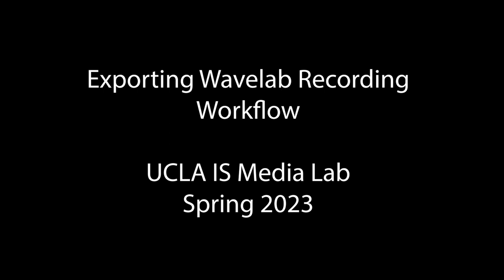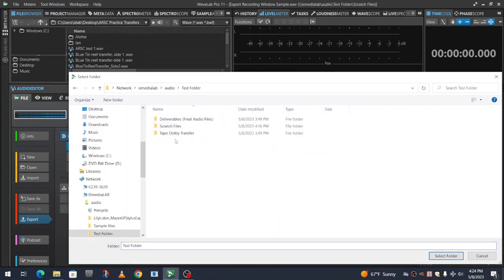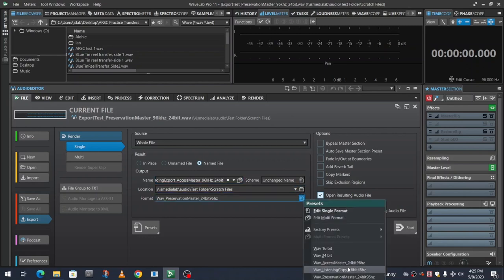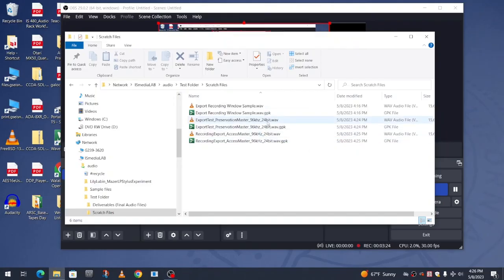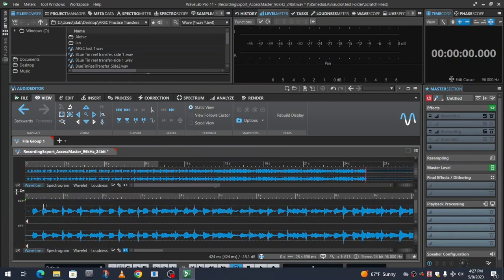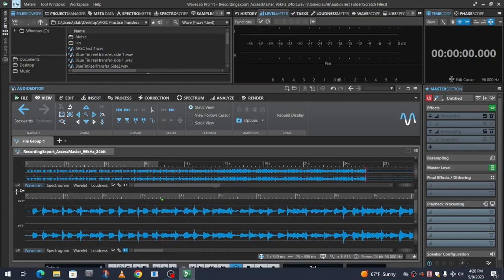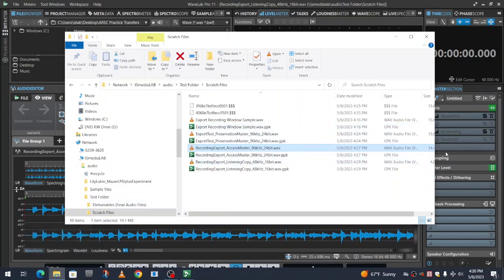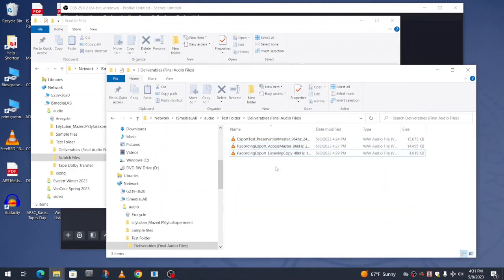Tutorial: WaveLab Export Workflow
This is the workflow for exporting your capture in WaveLab. This is for all projects completed in the IS department's Audio Archiving course.